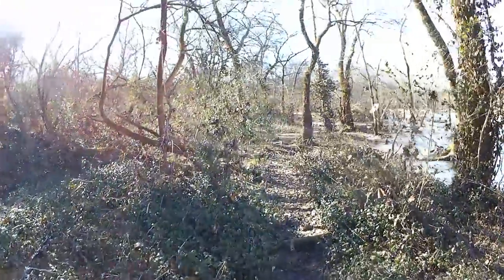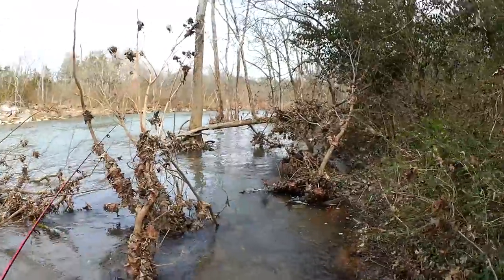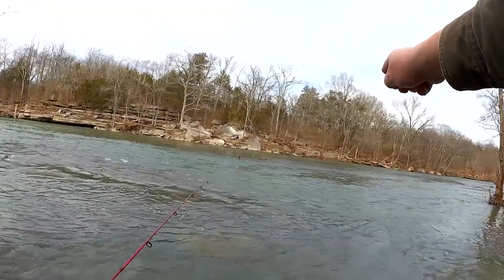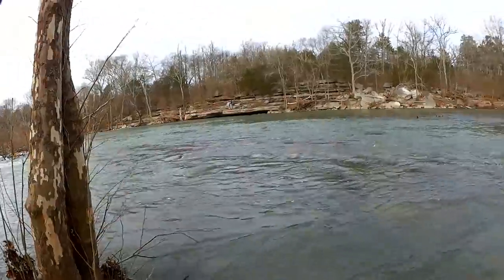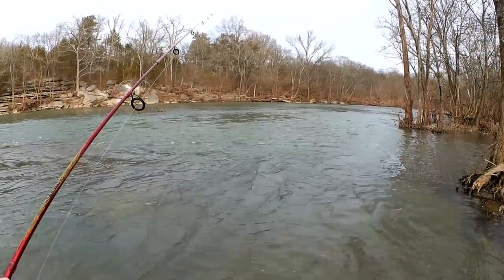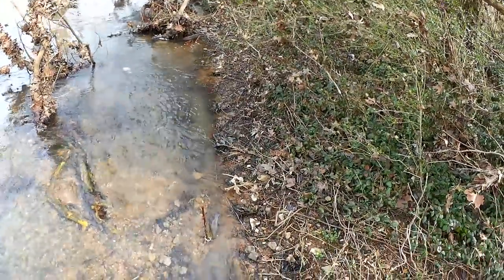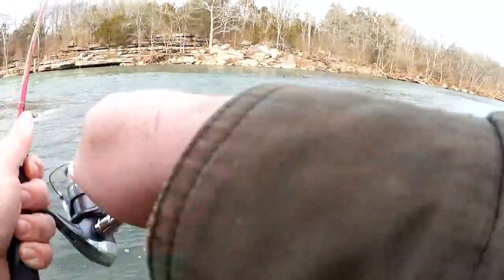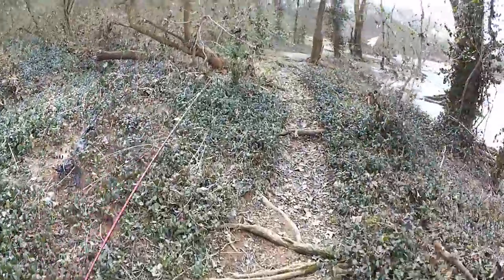Trout Fishing in High Water with PowerBait MICE TAILS - Trout Bait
I am finally fishing the high water for trout with this bait I got in the mail, PowerBait Mice Tails. These Mice Tails are an interesting trout bait. It resembles a Power Egg but like the name says, it has a tail. Letting it bounce off the bottom with a simple rig, I am able to catch two trout that I end up taking home. The first half of this can be seen in the previous video. I got the boots, got the Power Bait, and finally got the Trout. I was happy to try out the new bait that a nice subscriber sent to the show.

Send mail to the show here:
Realistic Fishing

Awesome Patrons: Devin Long - Chaos Paddlers - Steve Dimond - Jason Smith - Joe Pusateri - Scott Hettel - Chue Lee - Scott Kidder - Gabe Erwin - Clinodev -
CastFromTheHip